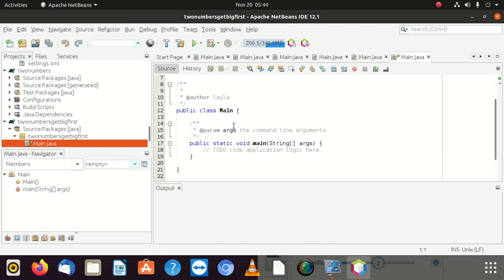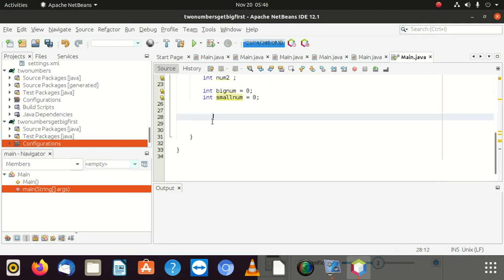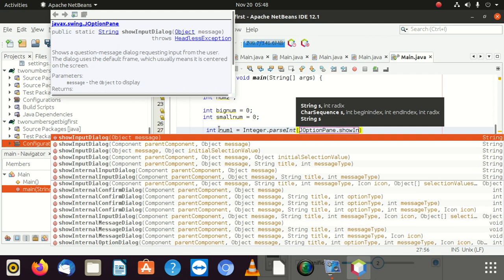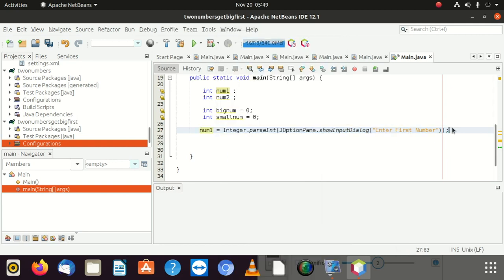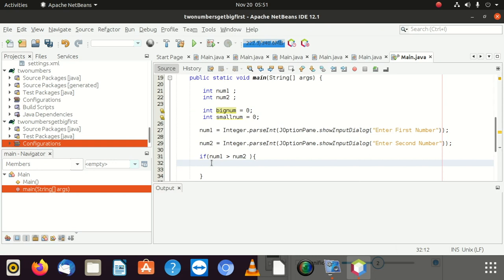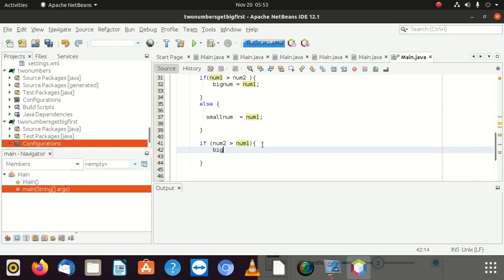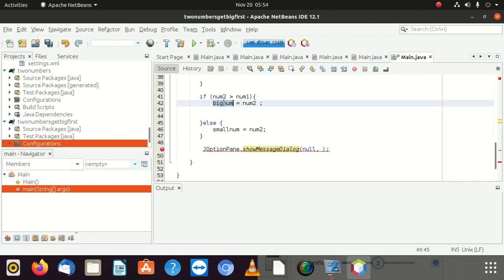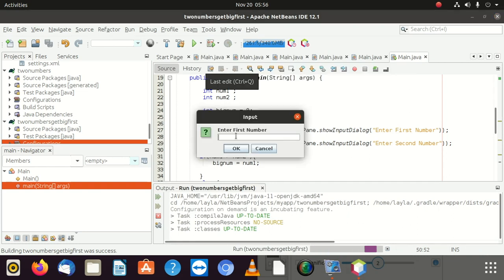Java program that prompts a user to input two numbers and prints out the biggest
Certainly! Here's a Java program that prompts the user to input two numbers and then prints out the biggest of the two:

java

import java.util.Scanner;

        System.out.print("Enter the first number: ");
        double num1 = scanner.nextDouble();

        System.out.print("Enter the second number: ");
        double num2 = scanner.nextDouble();

        double biggest = (num1 num2) ? num1 : num2;

        System.out.println("The biggest number is: " + biggest);

Copy and paste this code into a Java file (e.g., FindBiggestNumber.java), compile and run it using a Java compiler, and follow the prompts to input two numbers. The program will then display the biggest of the two numbers.